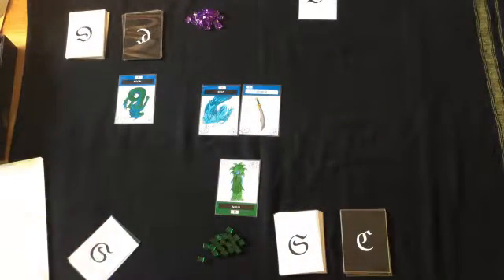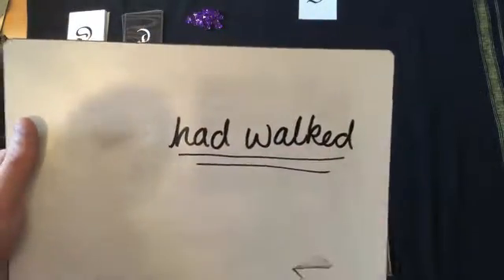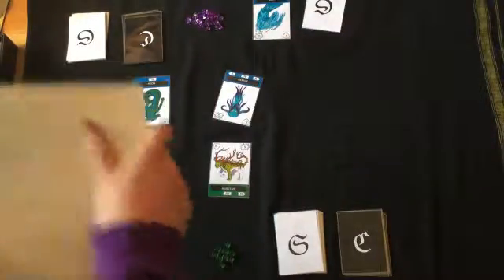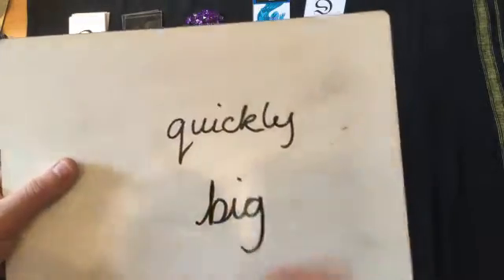Battling Grammar - Game rules part 2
Summon monsters to defeat your opponent in the world of battling grammar .

This video explains the rules for playing battling grammar. Part 2 shows how to play the second phase of each player's turn: activating (and attacking !) monsters.